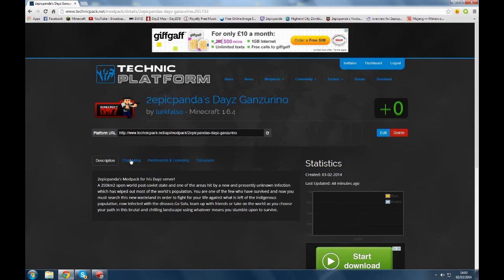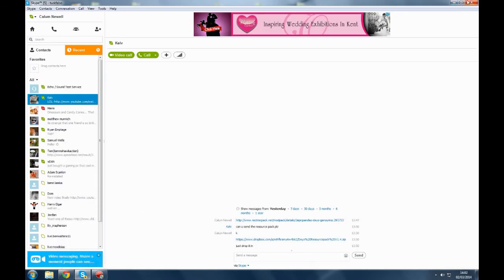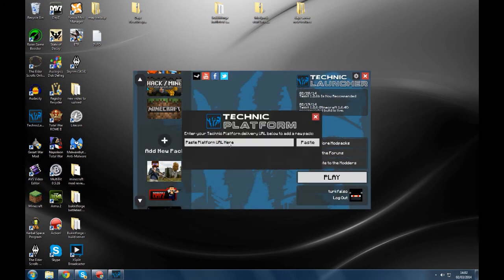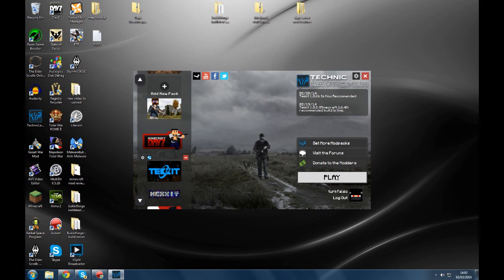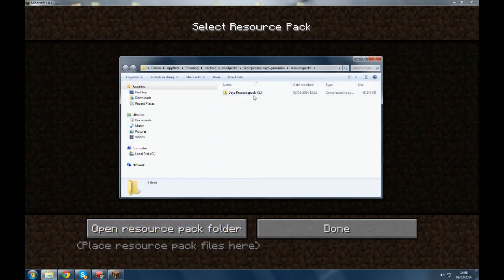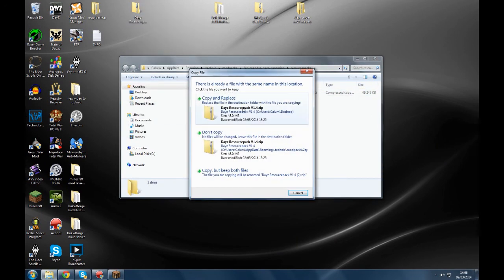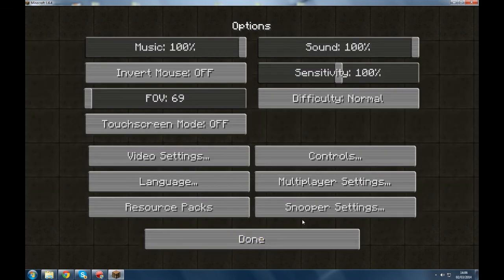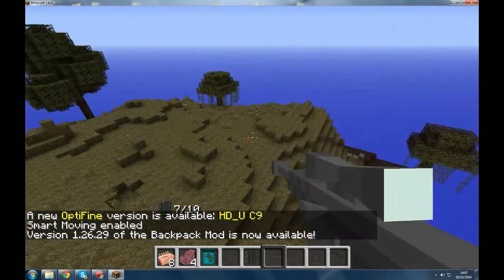How to install 2epicpanda's Dayz Server Modpack+ Resourcepack (Tutorial Updated version)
Just an updated version of the how to install of the modpack+resourcepack. hop this helps any people struggling out!